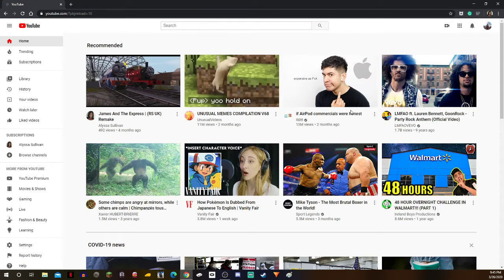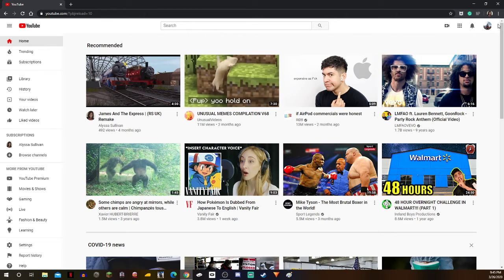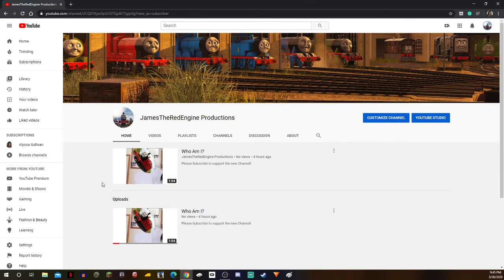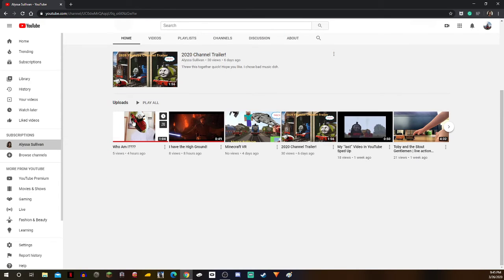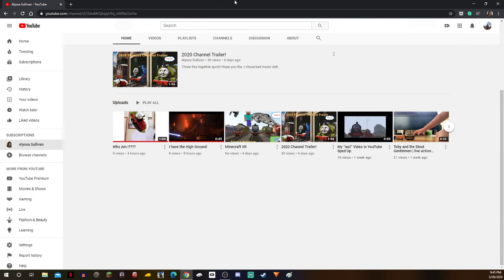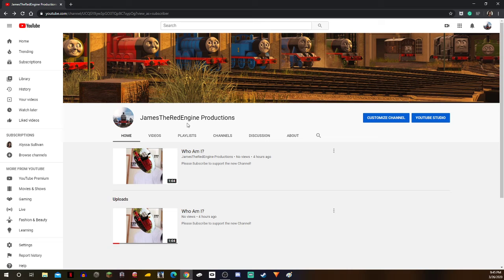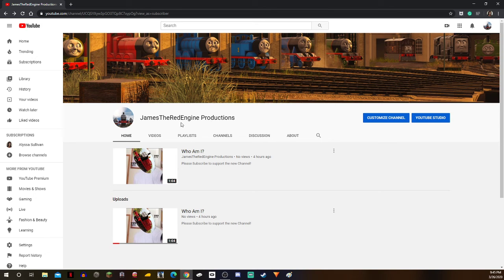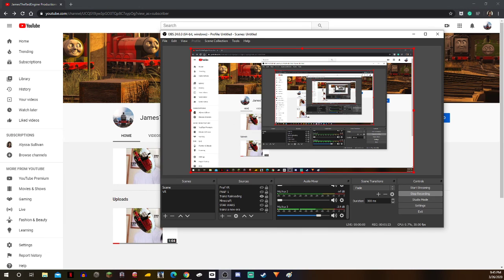Check out my new Channel